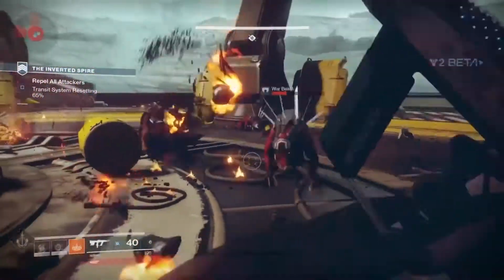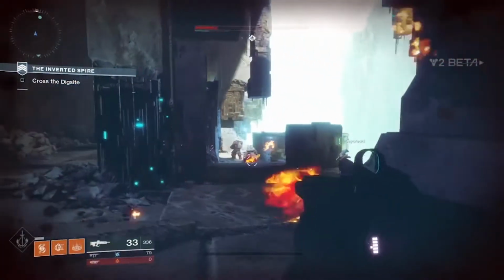Destiny 2 Beta - First Impressions - StrangePlay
Join Rik and Simon as they discuss the Destiny 2 Beta.